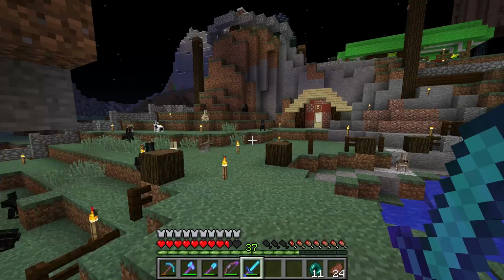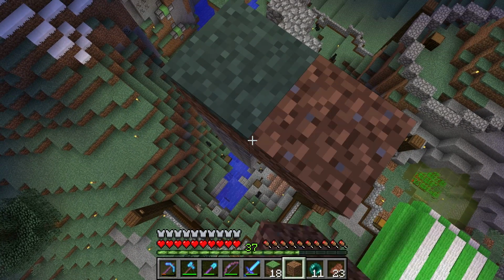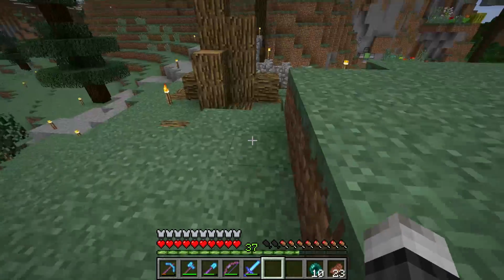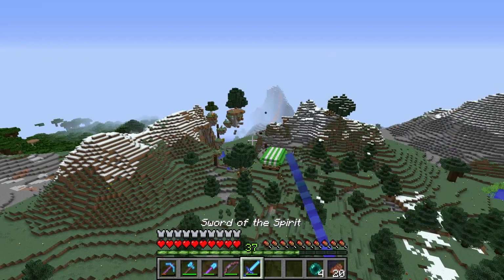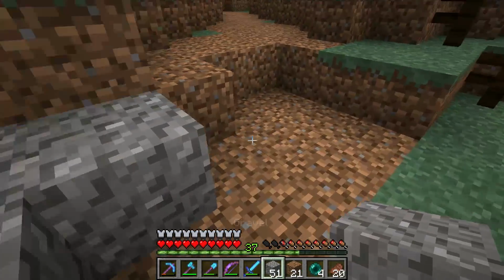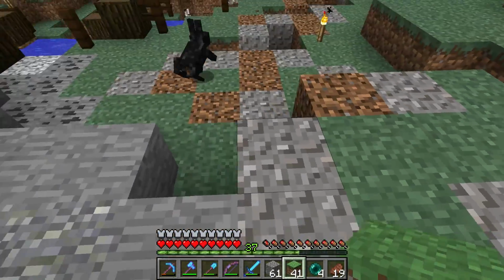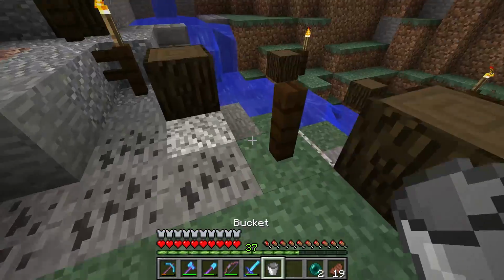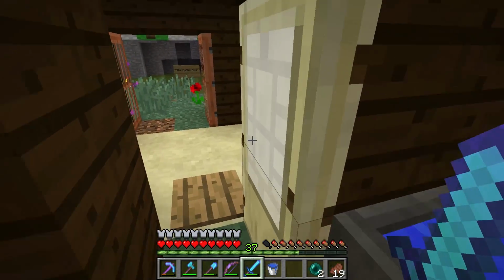Minecraft :: Minecraft Experience :: Episode 53 - Details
Good morning you beautiful people! Today we add little details around our Rabbit farm :D Enjoy!